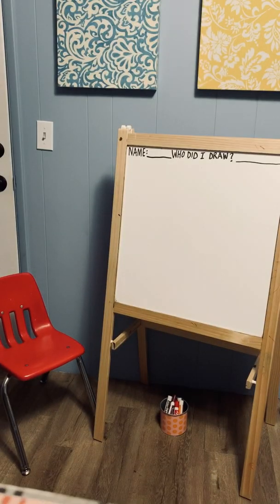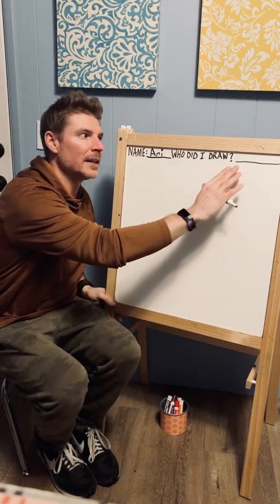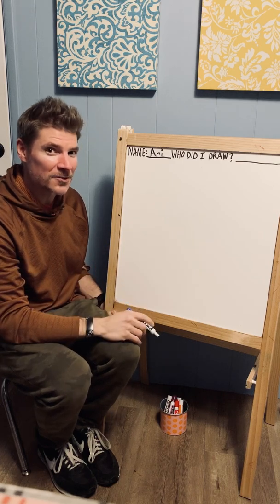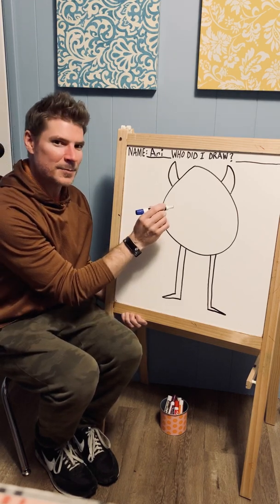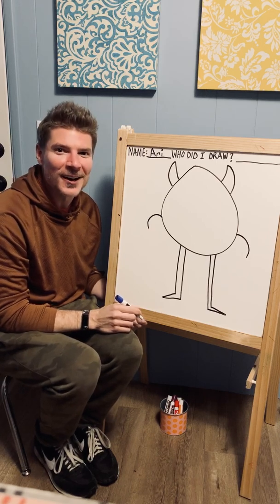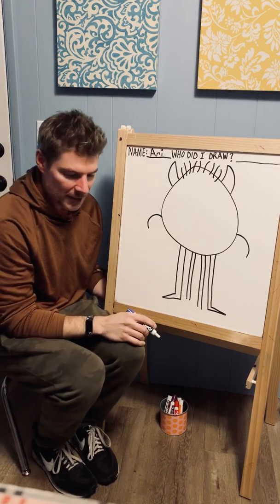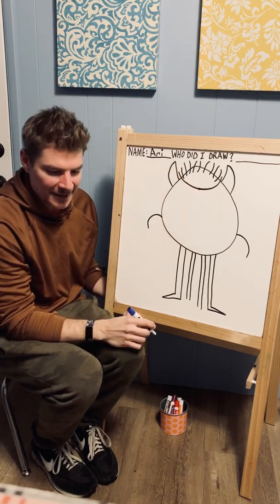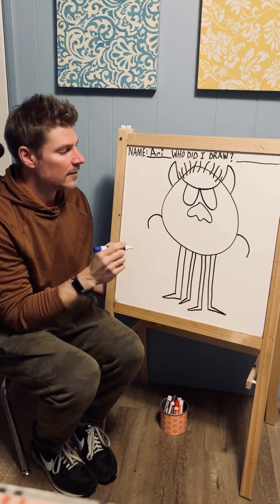Family Drawing Lesson: Silly Monster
Who doesn't like Silly Monsters!? Our first virtual drawing lesson is now ready for your child. No matter what age your child is this is a fun interactive lesson for them! In fact, this is the type of activity each of your family members can take part in.
It's family drawing time!  Picture it, each member of your family following along and all that is needed is a piece of paper and a pencil (Oh, and your imagination of course)!
Here is a link to the Silly Monster Drawing Document...